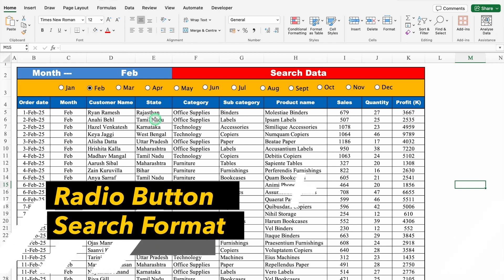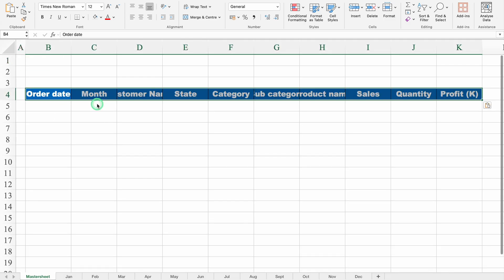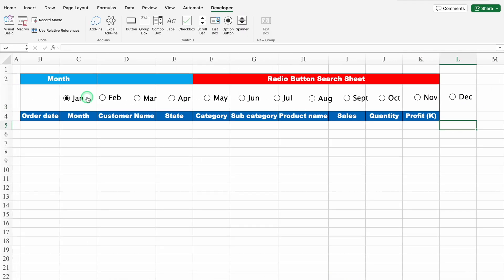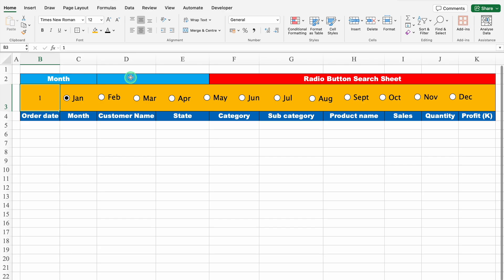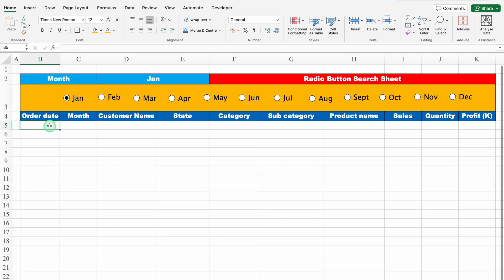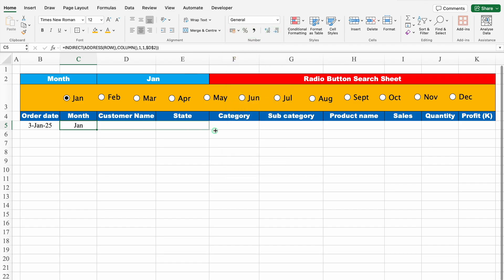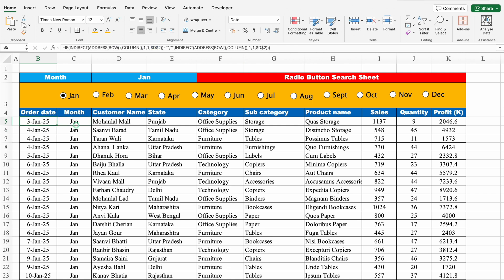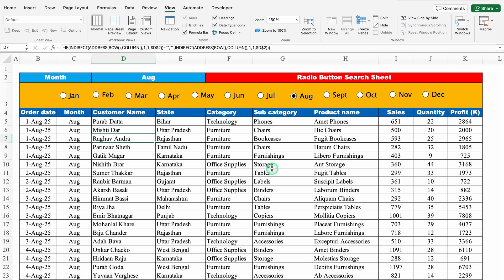Excel Radio Button Search – Make Your Sheet Interactive!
In today's video, we will learn how to create an interactive Radio Button Search in Excel that makes your sheet look smart and user-friendly.
This technique helps you search data by just clicking on option buttons – no typing needed!